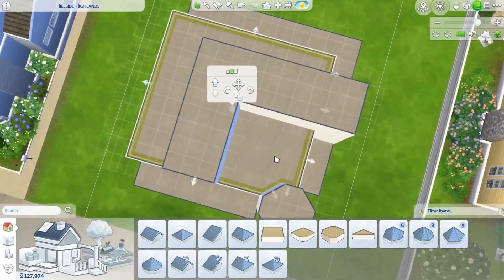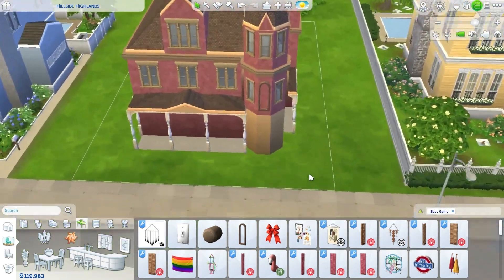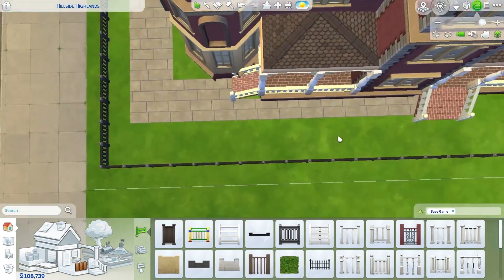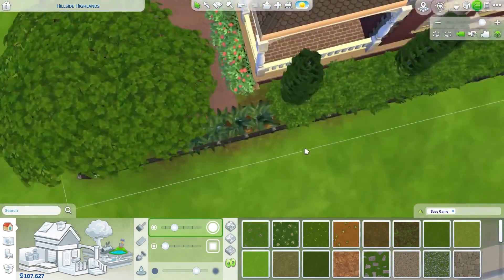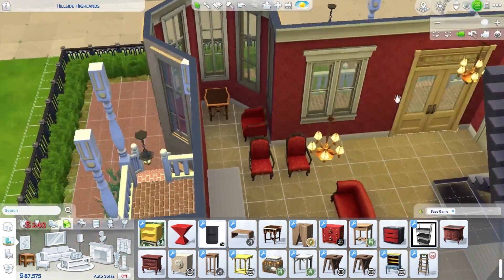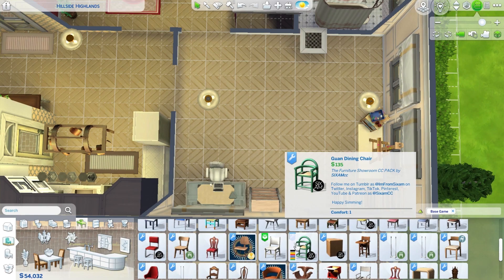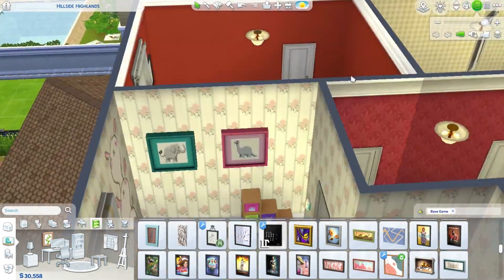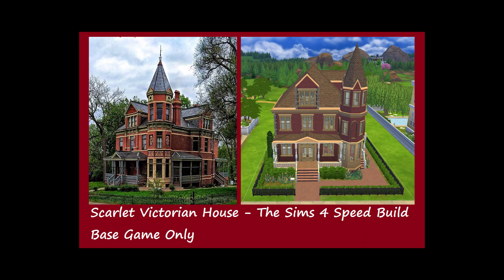Scarlet Victorian House - The Sims 4 Speed Build - Base Game Only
DOWNLOAD
My Sims 4 gallery ID - roaringbug